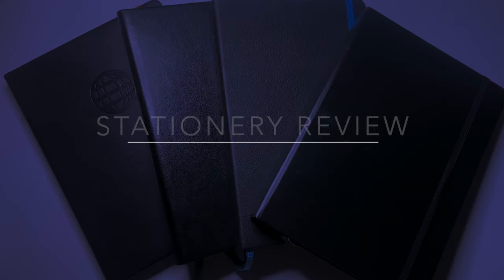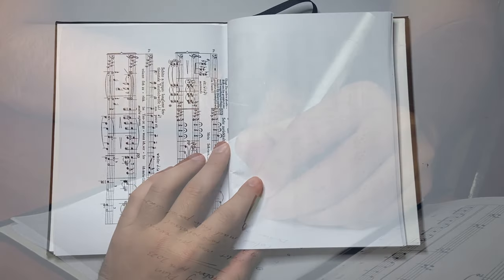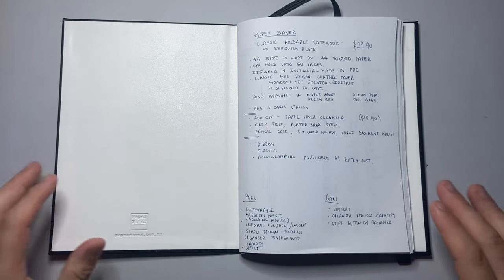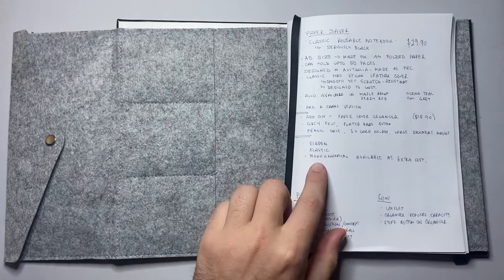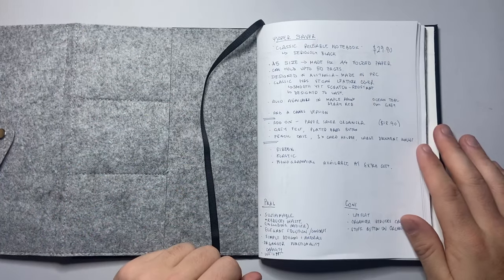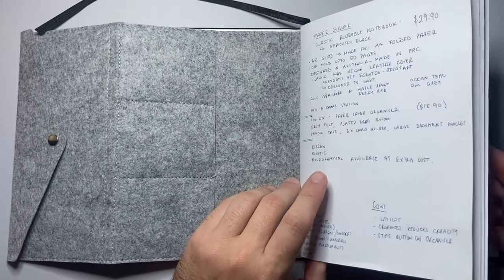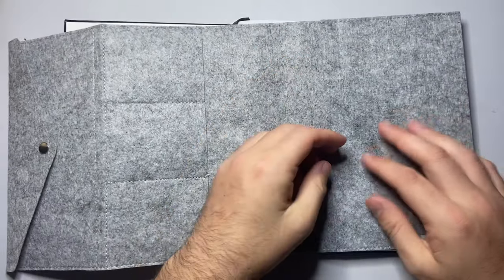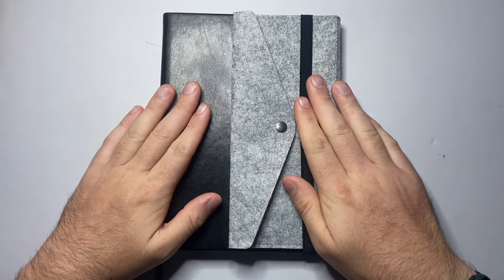WASTE NOT! The Paper Saver Reusable Notebook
A demonstration and review of the Classic Paper Saver Reusable Notebook.

This product was provided with out charge for the purpose of this and other videos on this channel.